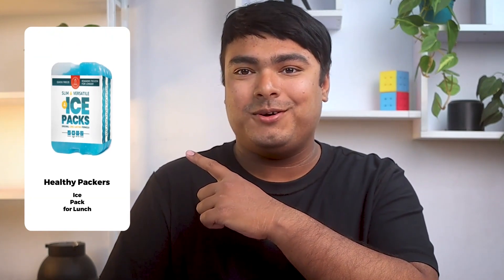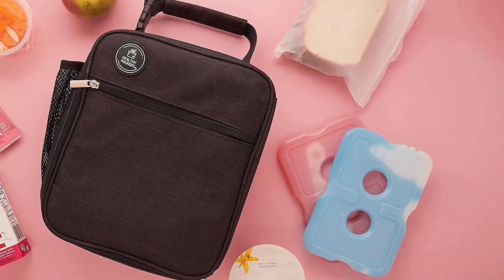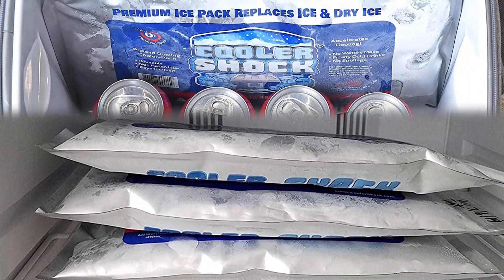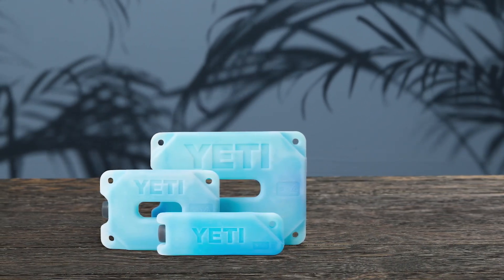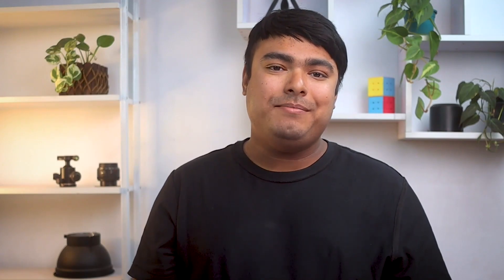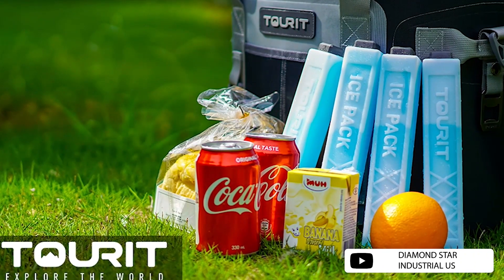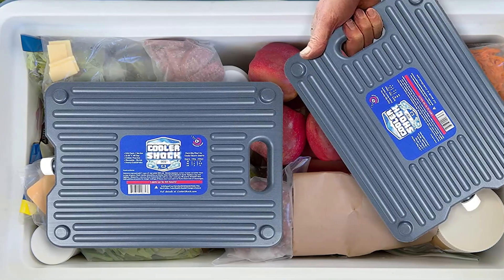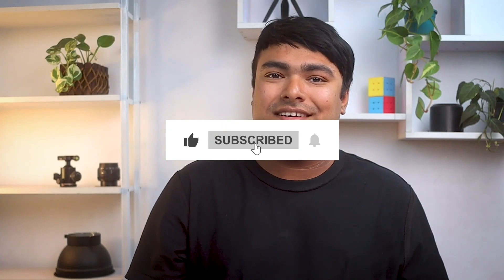Top 5 Best Lunch Ice Pack for Camping, Beach, Picnics, Fishing Review in 2023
best lunch ice pack featured in this Video:
NO. 1. Healthy Packers Ice Pack for Lunch
NO. 2. Cooler Shock Reusable Ice Pack
NO. 3. YETI ICE Refreezable Reusable Cooler Ice Pack
NO. 4. TOURIT Ice Packs for Lunch
NO. 5. Cooler Shock Ice Pack for Lunch

🕕Timestamps🕕
0:00 - Introduction

0:09 - NO. 1. Healthy Packers Ice Pack for Lunch
0:53 - NO. 2. Cooler Shock Reusable Ice Pack
1:40 - NO. 3. YETI ICE Refreezable Reusable Cooler Ice Pack

2:31 - NO. 4. TOURIT Ice Packs for Lunch

3:23 - NO. 5. Cooler Shock Ice Pack for Lunch

🤨 what is ice pack?
Ice packs come as either hard-sided packs or soft packs. Soft packs allow users to conform the ice pack around the items, which is ideal for soft lunch bags and coolers, while hard-sided packs provide a more rigid block that can fit neatly into a rigid square cooler.